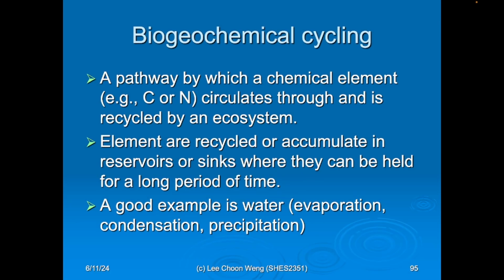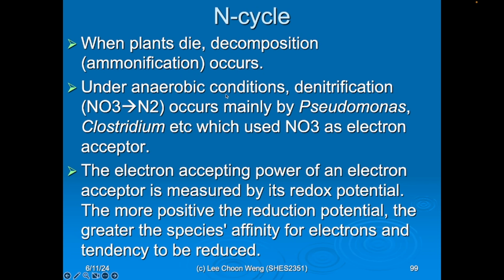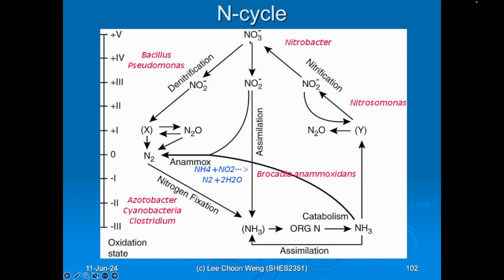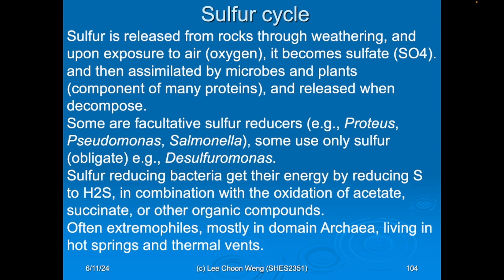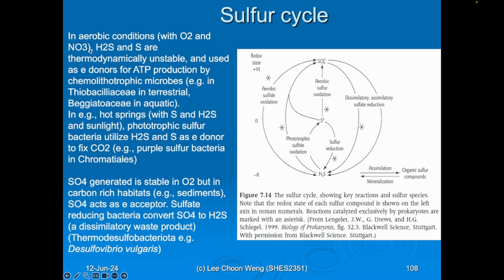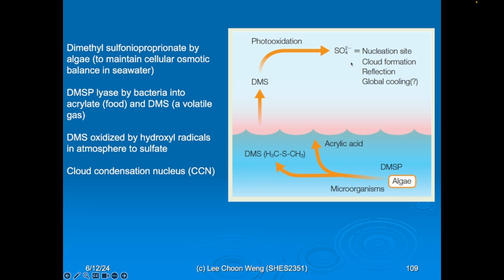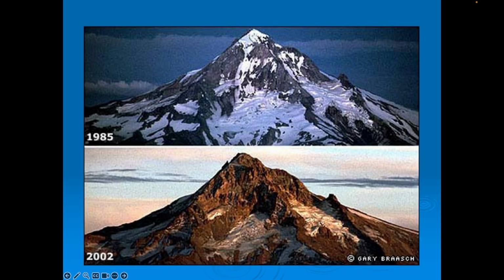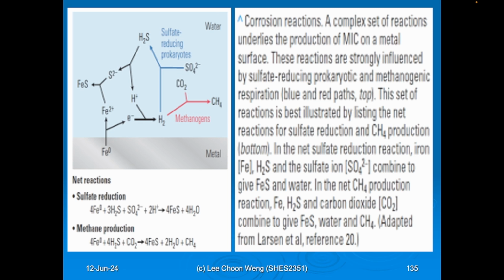SIR2017 Lecture on Geochemical Cycling (N, S, C) etc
Lecture on Geochemical Cycling (N, S, C), also covers Microbiologically Induced Corrosion and Hydrocarbon Utilizing Microorganisms.